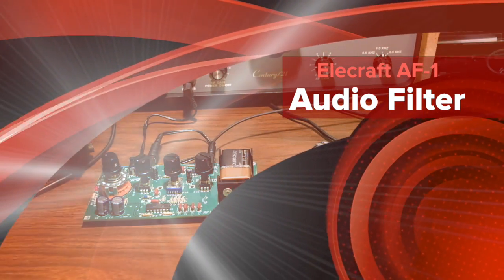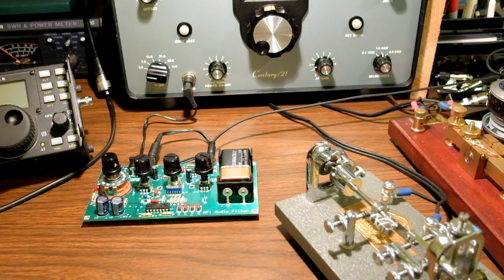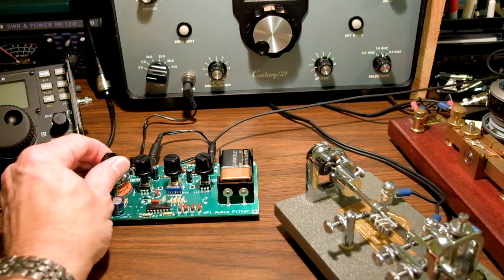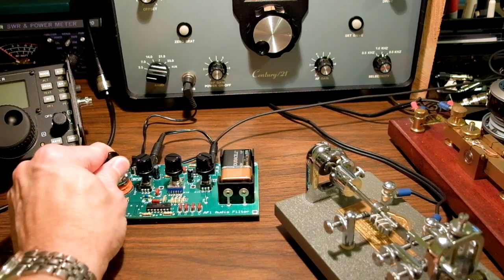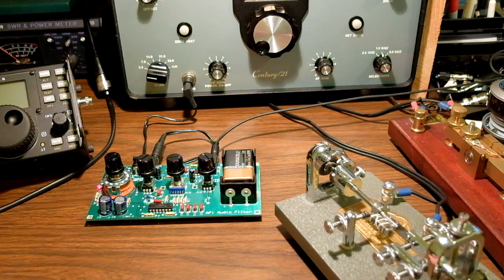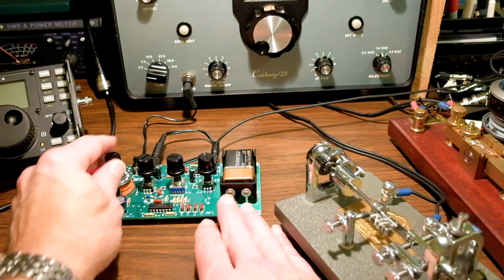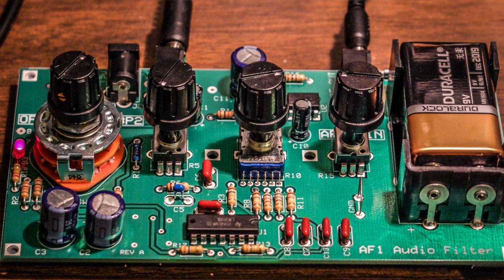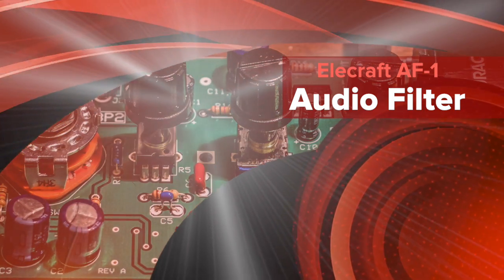Elecraft AF-1 Audio Filter for Ham Radio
Audio filter providing passband filtering for Ham radio CW and other modes.